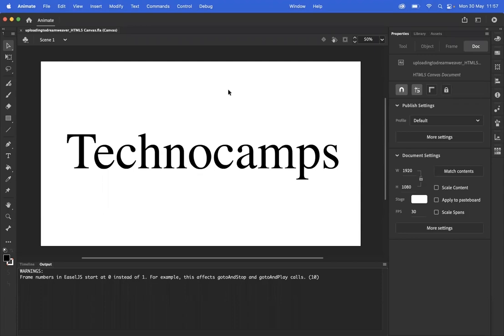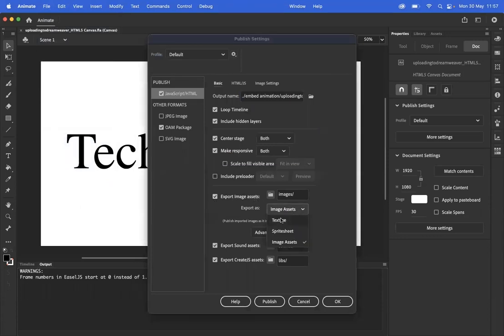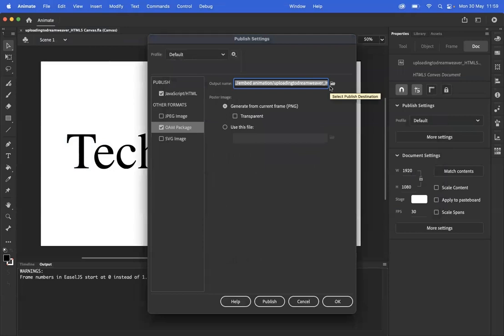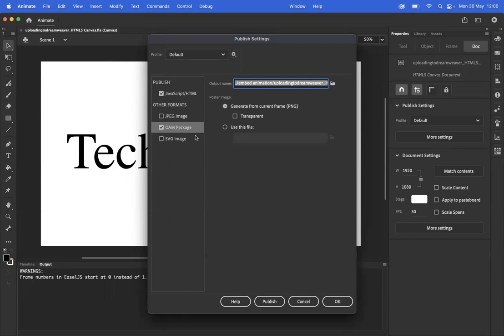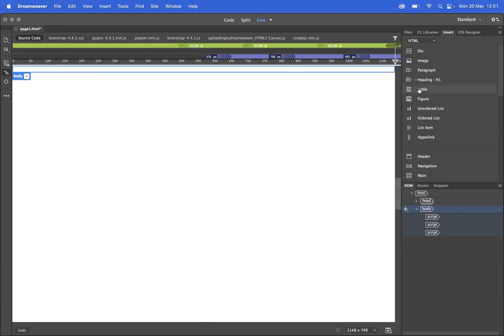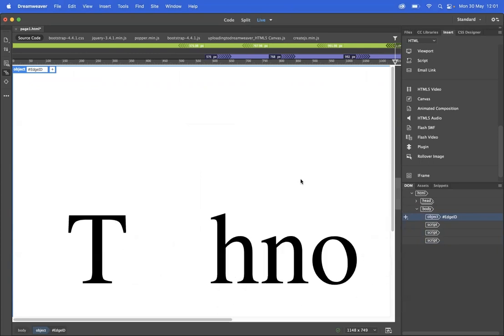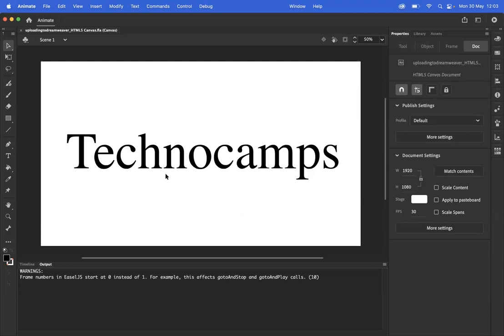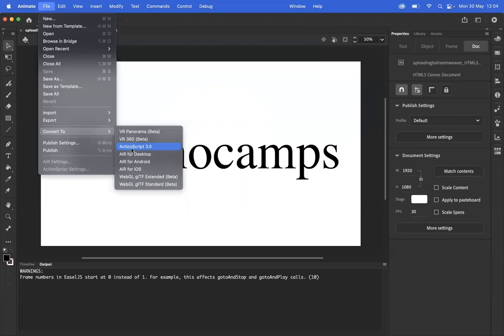Exporting Animation for Dreamweaver Tutorial - Adobe Animate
Check back regularly for new Packs.